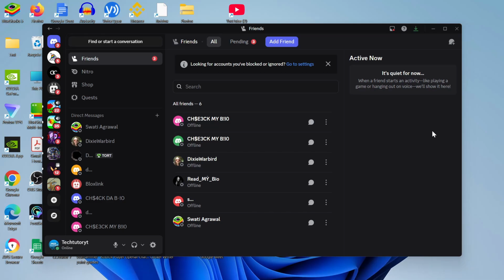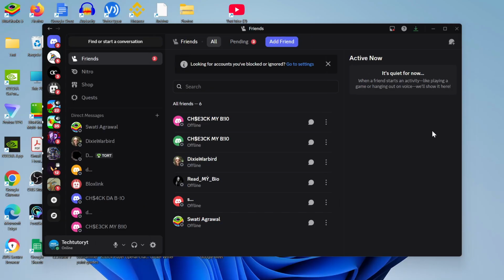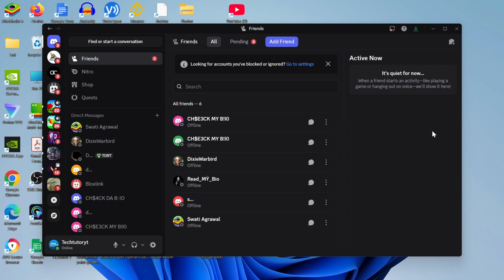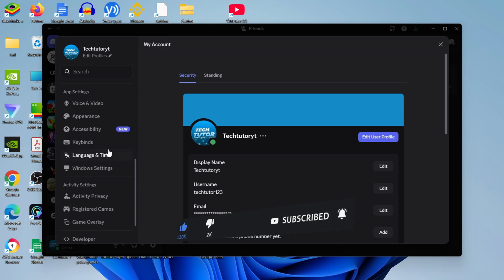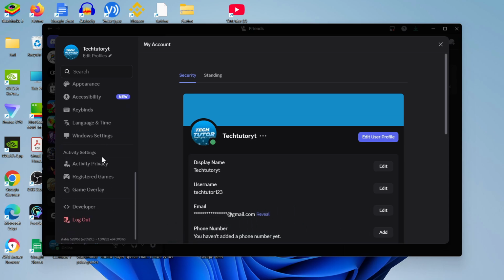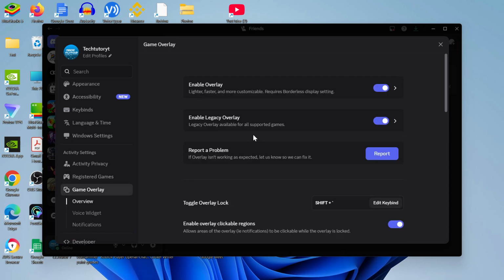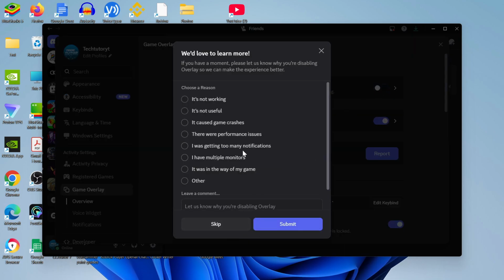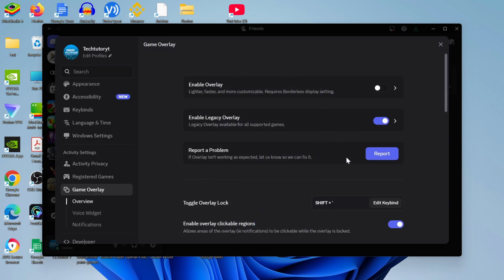How To Disable Discord Overlay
Is the Discord overlay getting in the way while you’re gaming? In this video, you’ll learn how to disable Discord overlay quickly and easily.

Turning off the overlay can help improve performance, reduce lag, and stop pop-ups from interrupting your gameplay.

👉 In this video, you’ll learn:

How to disable overlay in Discord
How to turn off in-game overlay for specific games
How to fix overlay causing lag or not working
How to re-enable overlay if needed
Tips to improve gaming performance

This beginner-friendly guide works on PC and laptop.

🎮 Disable Discord overlay and enjoy smoother gameplay!

Thanks!